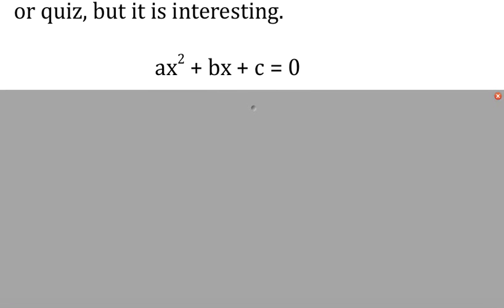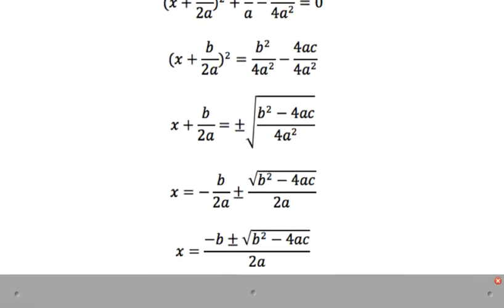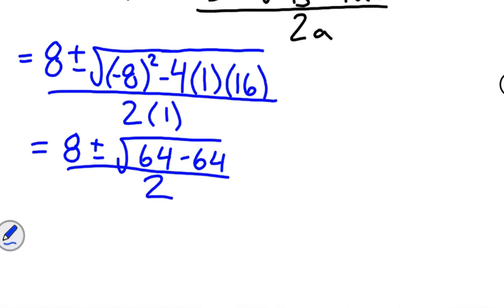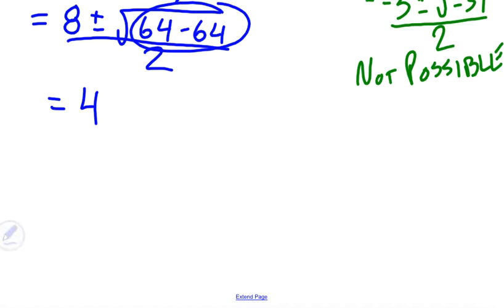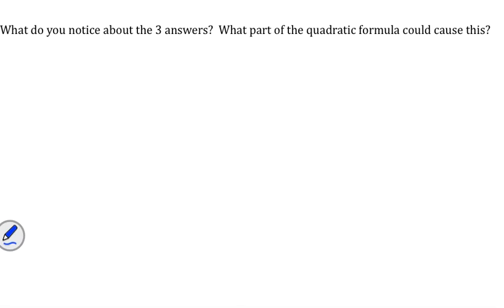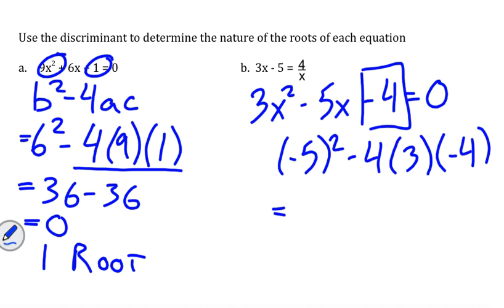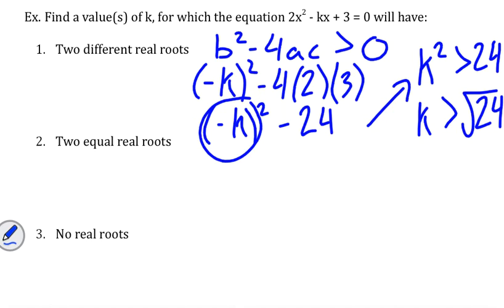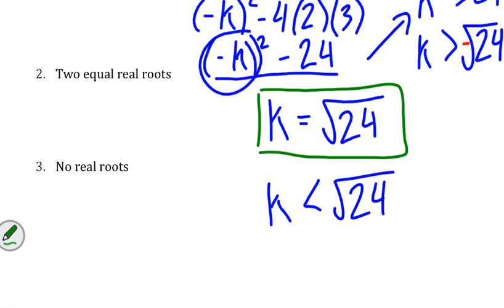11IB Quadratic formula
Grade 11 IB Math